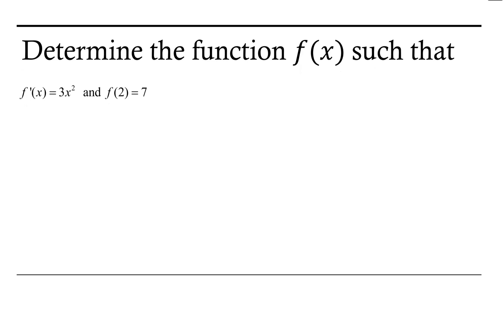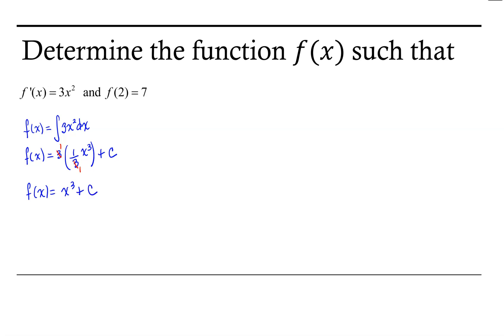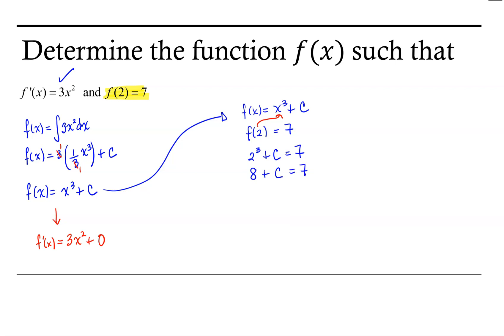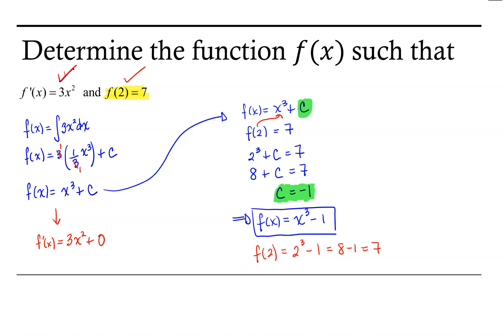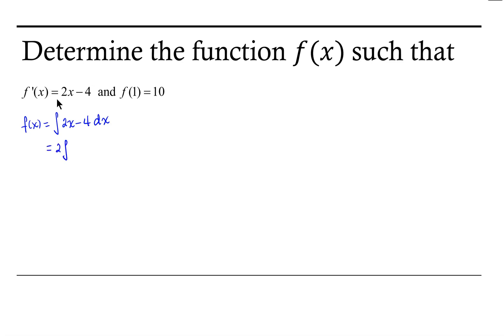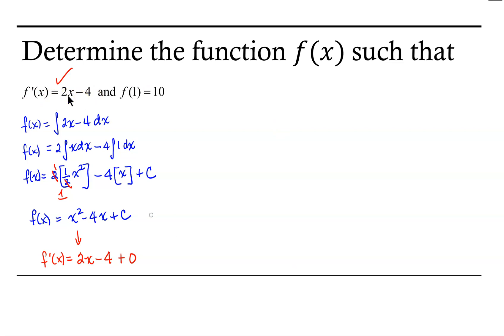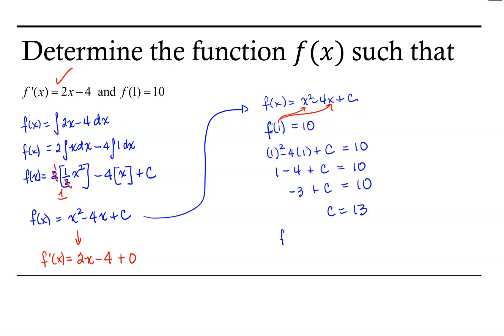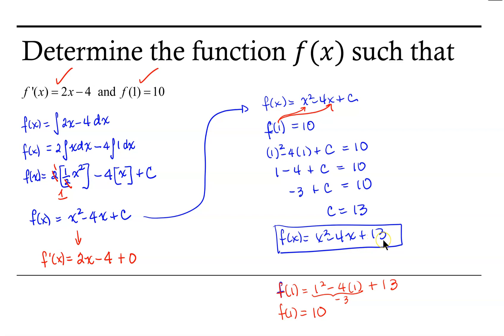Antiderivatives and Initial Value Problems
This video contains examples of how to find a specific function given its derivative and an initial value.